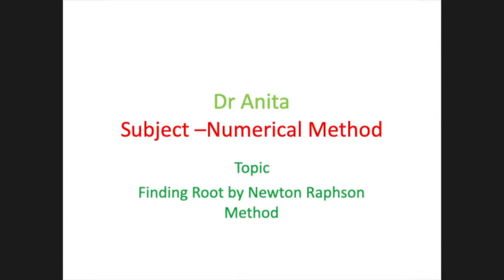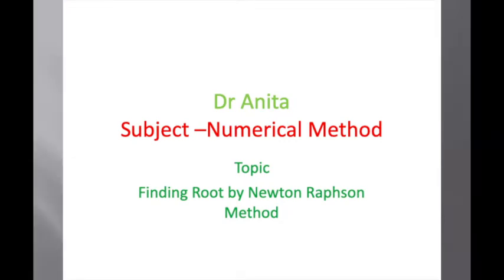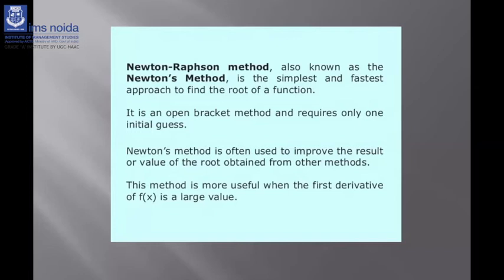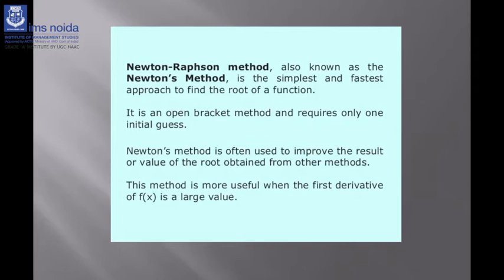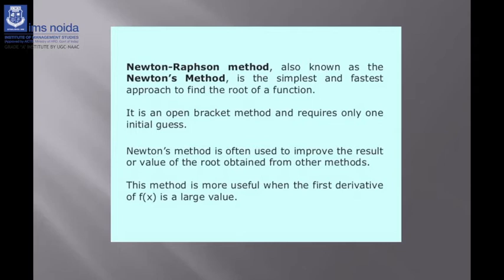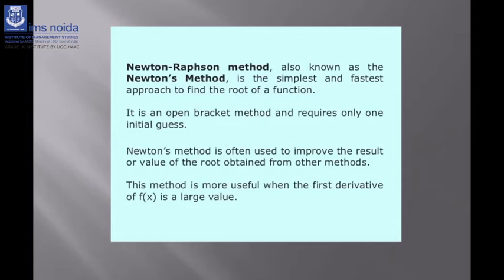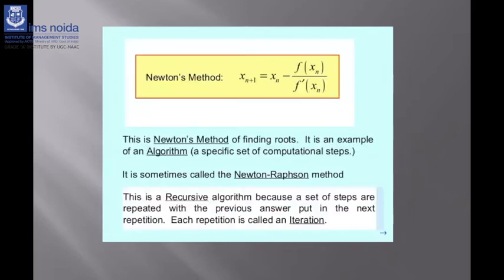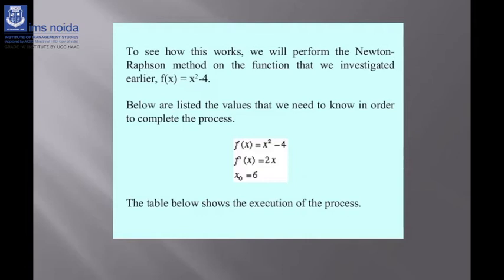Newton Raphson Method and solution for its root value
Subject:- Numerical Methods
Course Code: BCA-504
Description:- This topic covers how to find a root of a polynomial in a simplest manner with less no of iterations by Newton Raphson method, it is more efficient as no of iterations maintains  accuracy as compared to Bisection method and Regula falsi method.

Delivered By:-  Dr. Anita Pati
                       Assistant Professor
                        School of IT